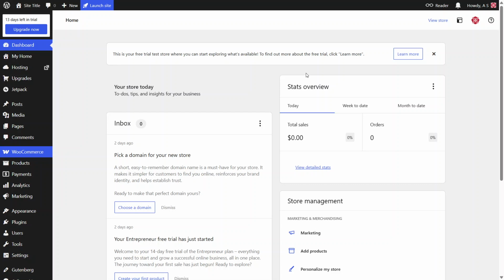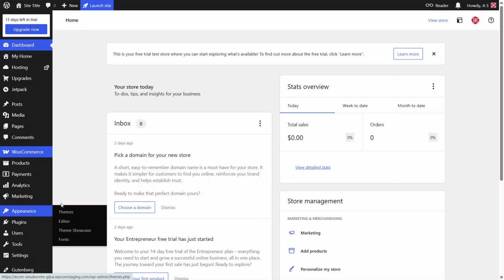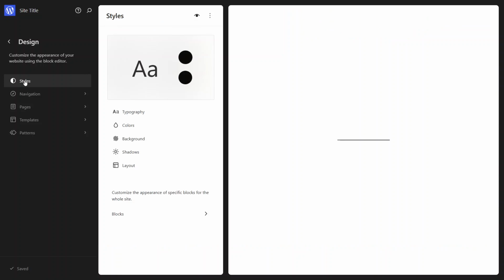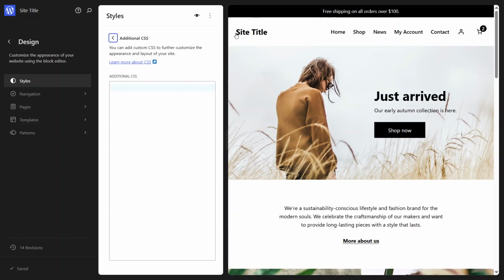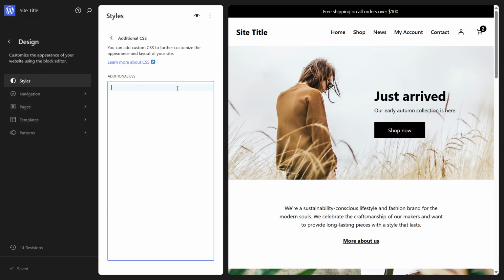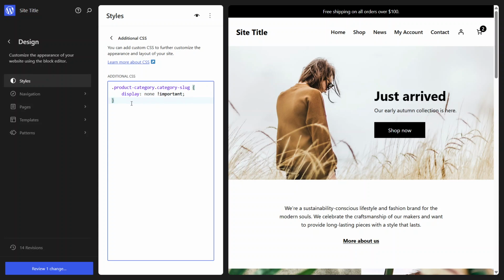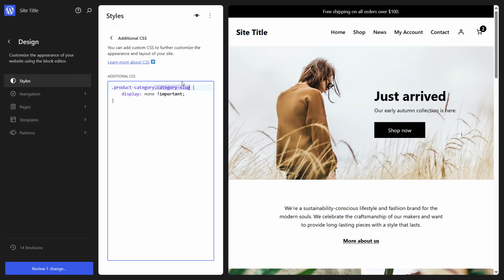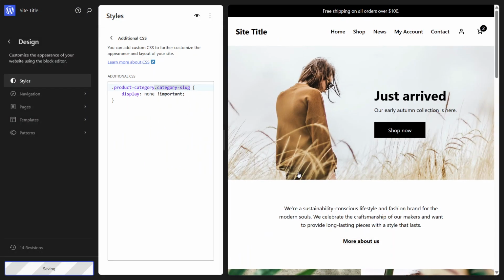How To Hide A Category WooCommerce (2026) | Product Catalog Settings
In this video, you’ll learn How to hide a category woocommerce quickly and safely using the latest WordPress settings and code options. We go through each step on a live store so you can follow along easily and get the exact result you need. You’ll see how to hide categories from the shop page, product archives, and search, without breaking your layout or SEO. This is the current, working method for WooCommerce in 2026, so you know you are using an updated approach. Whether you want to run private collections, seasonal items, or wholesale-only products, this tutorial will show you the right configuration. Watch until the end to see common mistakes and the simple checks to confirm everything is hidden correctly.